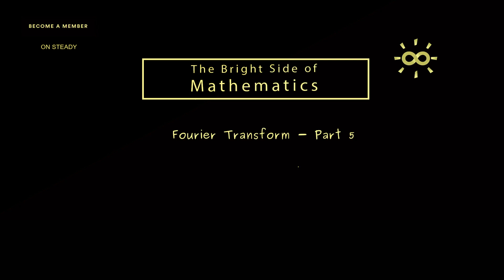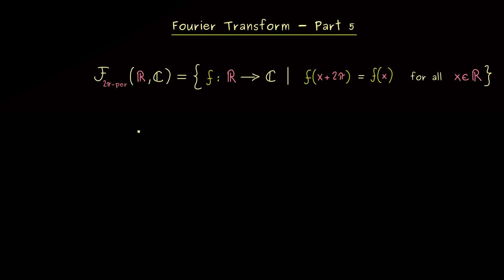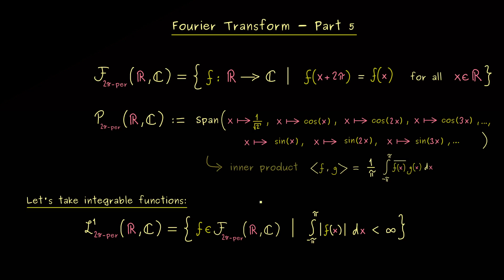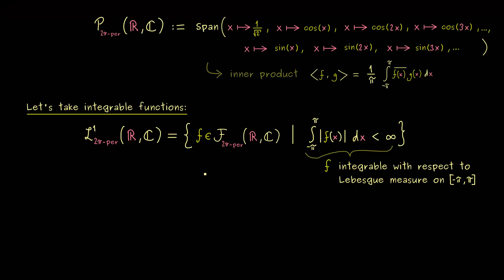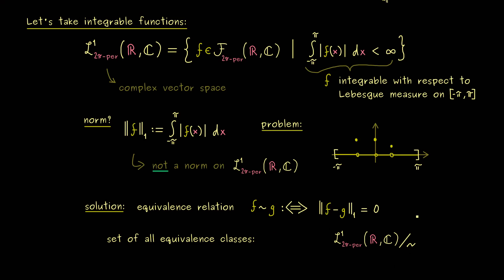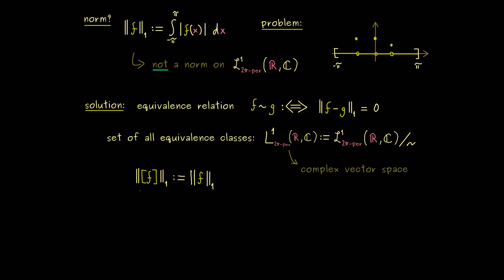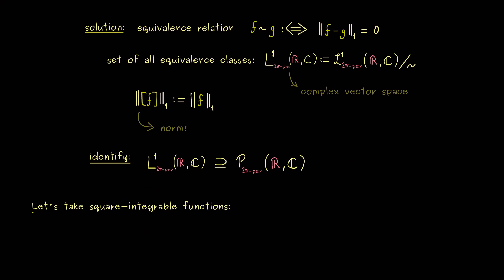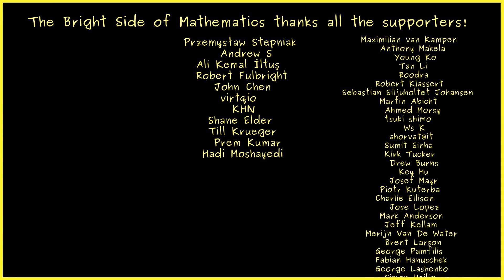Fourier Transform 5 | Integrable Functions [dark version]